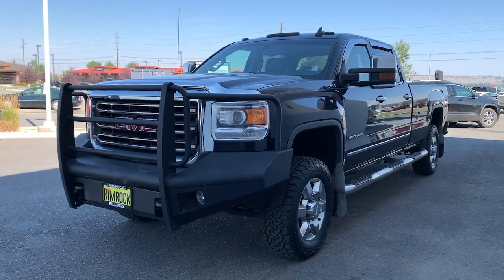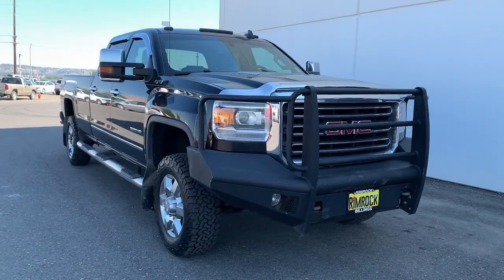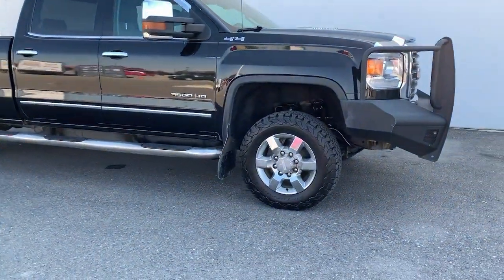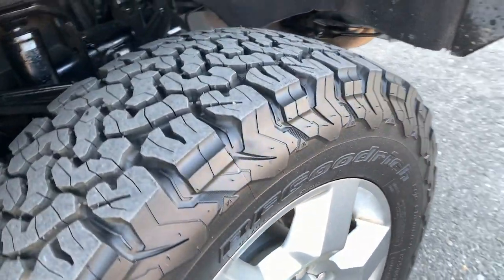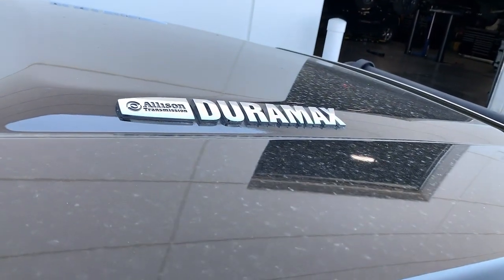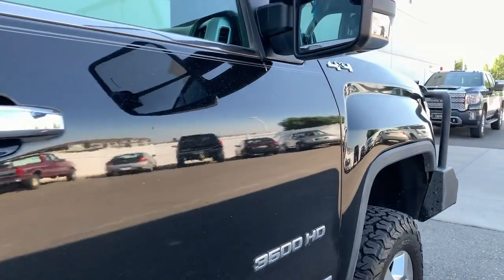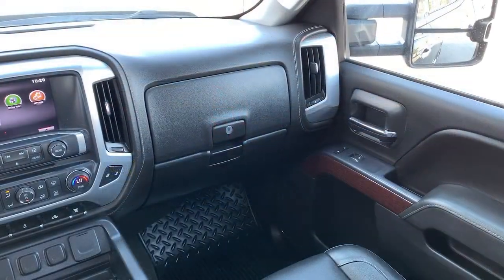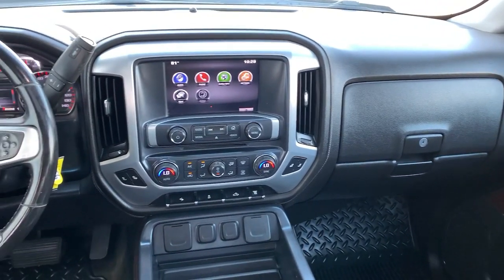2015 GMC Sierra 3500HD Billings MT, Bozeman MT, Cody WY, Butte MT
Onyx Black Used 2015 GMC Sierra 3500HD available in Billings Montana at Volkswagen Kia of Billings. Servicing the Bozeman MT, Cody WY, Sheridan WY, Butte MT area.
2015 GMC Sierra 3500HD SLT - Stock#: UZ2067A - VIN#: 1GT423C80FF503404

4.10 Rear Axle Ratio,18 Chromed Aluminum Wheels,Front 40/20/40 Split Bench Seat,Leather-Appointed Seat Trim,Heated Driver & Front Passenger Seats,Radio: AM/FM Stereo w/8 Diagonal Color Touch Screen,SiriusXM Satellite Radio,Electric Rear-Window Defogger,Color-Keyed Carpeting Floor Covering,OnStar 6 Months Directions/Connections,OnStar w/4G LTE,Manual Tilt-Wheel/Telescoping Steering Column,Standard Suspension Package,Single-Slot CD/MP3 Player,Remote Vehicle Starter Sys